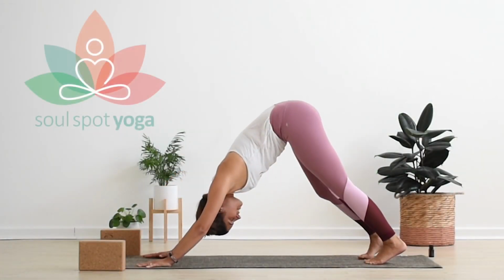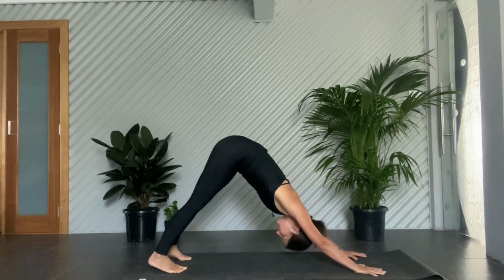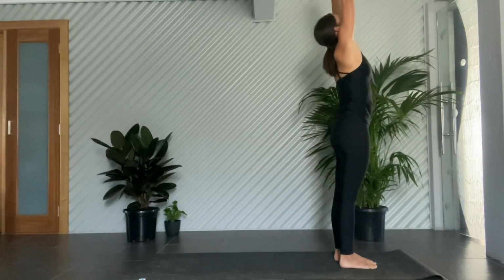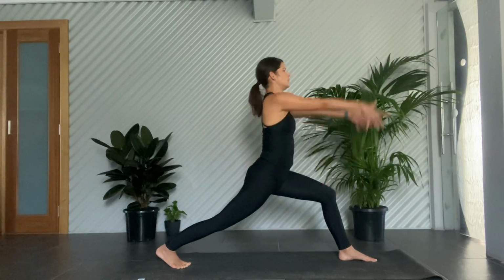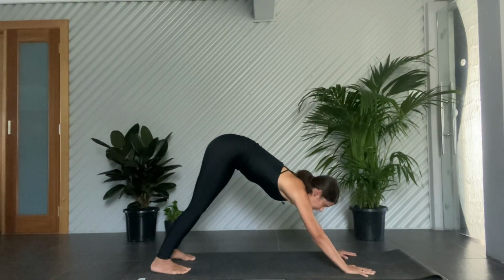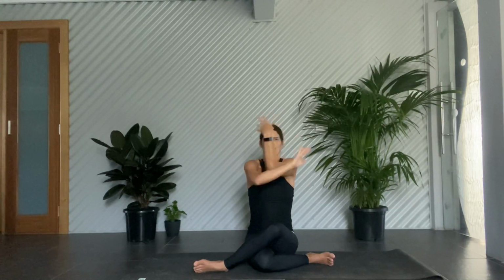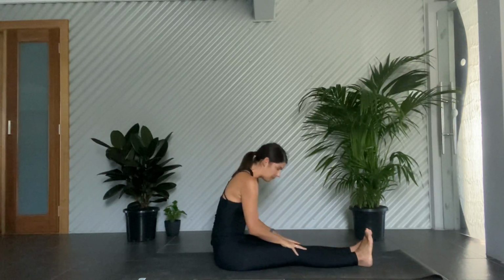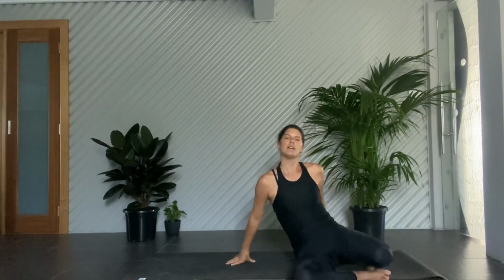60min | Energising Flow | Full Practise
If you are feeling stagnant and stuck then this full practise is perfect to move and energise the body with dynamic movements to shift your energy and flows with hip-opening releases to unwind and release pent-up frustrations. Although this practise is adapted to suit most levels of experience - please move through with caution and connection to your breath so that you avoid bringing harm to your body.

Full track: Dastic featuring The Ready Set and Gabrielle Current - Lost Art
Recorded at Soul Spot Yoga Studio, Mt Warrigal. NSW